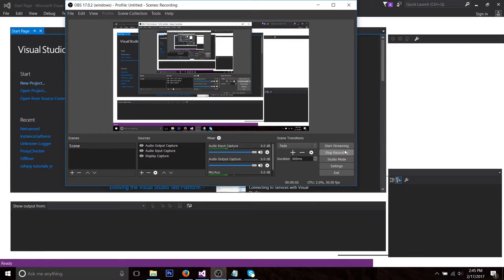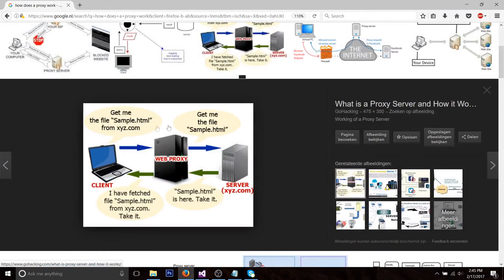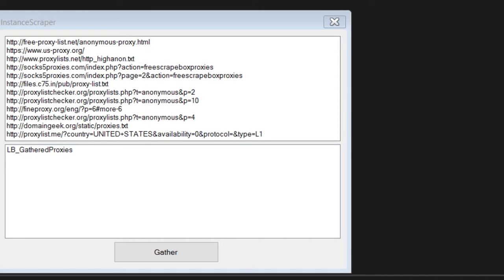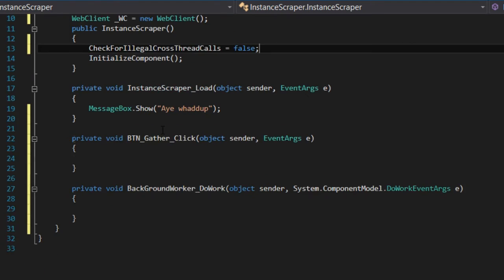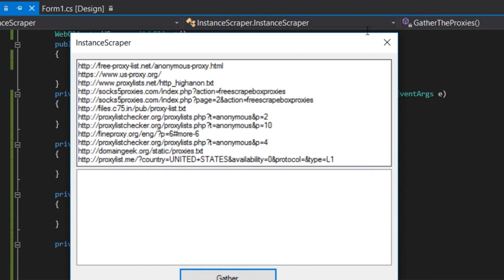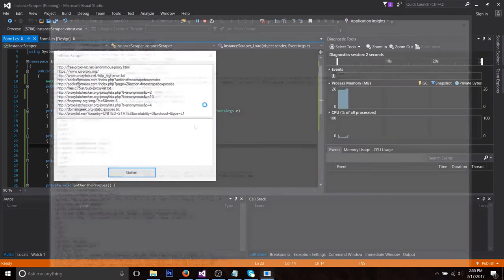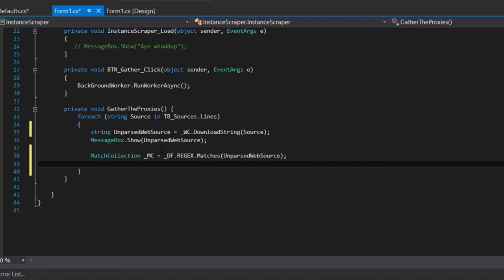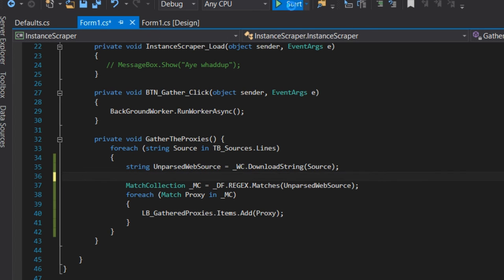C# How to program a proxy scraper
I upload video's to Youtube once a week for fun and to educate people on software development. Thanks a lot for watching.

I am Instance. I create educational content such as:
* Programming tutorials
* Website designing
* Interesting howto's
* And more

I just started Youtube because why not and I want to teach you all some knowledge. Instead of having a crappy mic and bad editing skills I will provide better quality content than most Youtubers. Atleast, I try...

If you have a video suggestion please suggest it down below. This can either be a howto, programming or website request. My channel is mainly focused on programming but anything is welcome.

- Instance